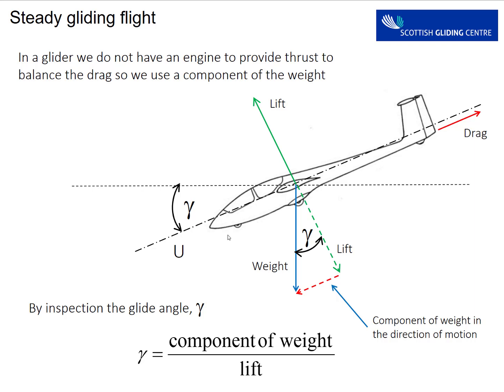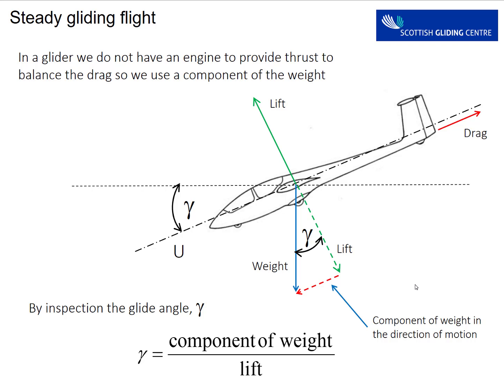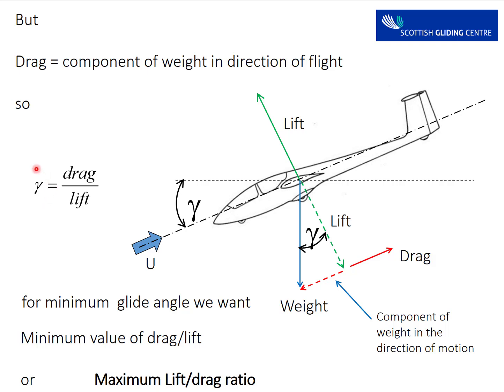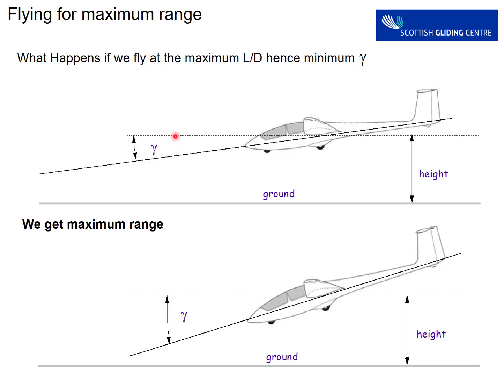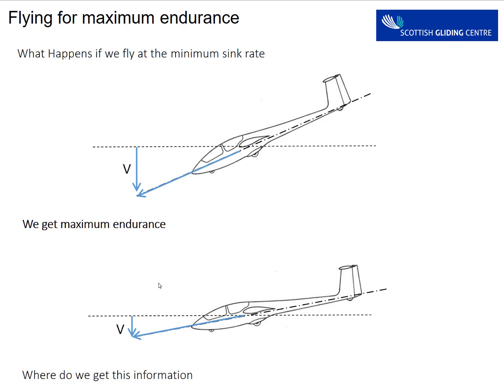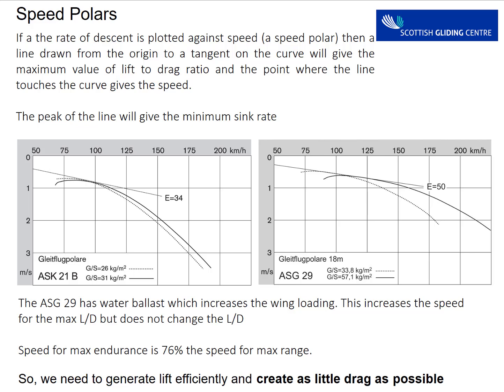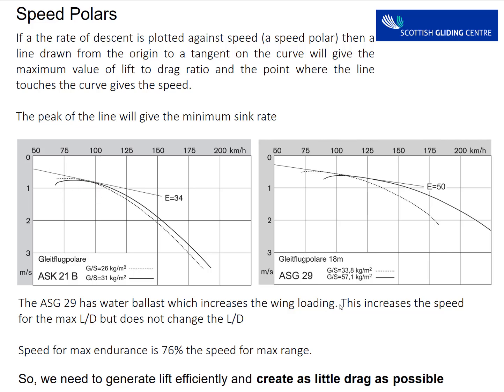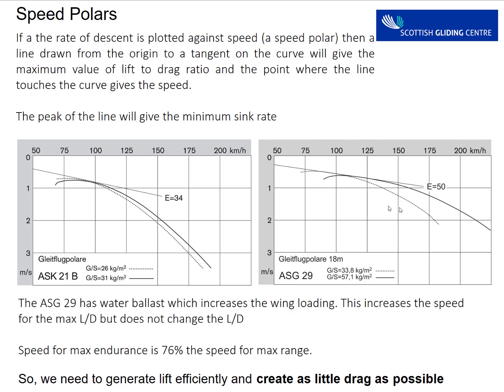TOF pres 06 steady gliding flight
A short video to help student pilots who are preparing for their BGA exams. This video covers steady gliding flight and performance